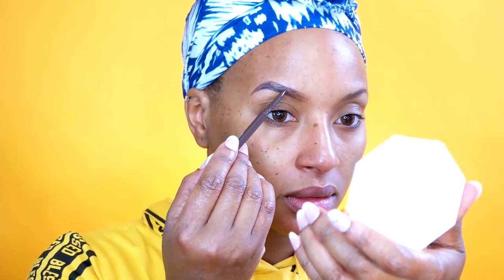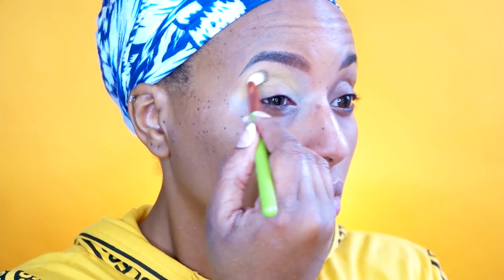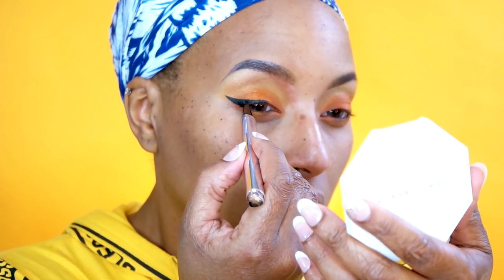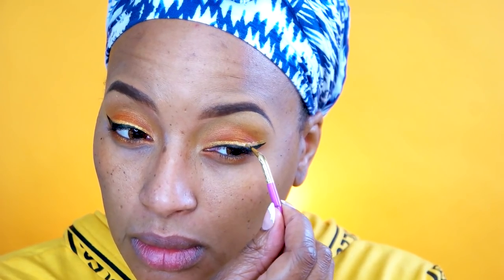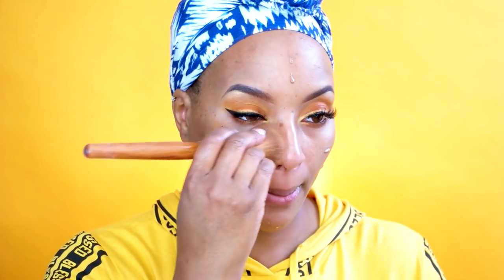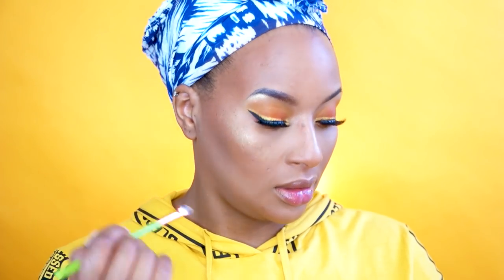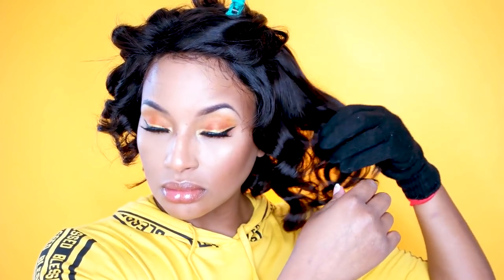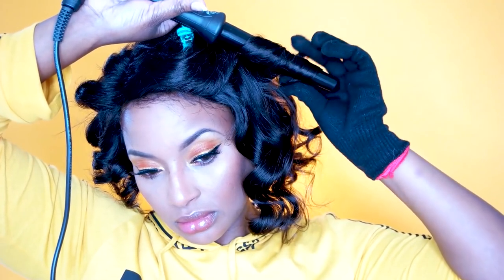GRWM ft. WowAfrican and make-up Struggletorial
The disrespect, lol!
Haaaaaaayyyy frendz!!! YA'LL SEE ME STRUGGLING?! lol!! Im trying :) These brows are abouto get tattooed if they dont stop playing me tho.

Short Wavy Brazilian Hair Bob Lace Front Wig [CBW21M]
Link to the wig:
Length: 12in
Density: 150%
Virgin Brazilian hair
Pre-plucked hairline

WowAfrican Clearance Sale is underway, starting at $79!

I would list all the palettes I used, but chile. I dont know whats going on in the beauty world, but these struggle palettes are a chalky patchy LIE HONEY! So out of respect Im only listing the one palette that didnt play me :)

Next time I will just use concealer or a true white eyeshadow base before I embarrass myself on camera again.

Juvia's Place The Nubian 2 palette
Colorpop Yes Please Chauffeur
NYX Jumbo Pencil Milk
Ulta Ultra slim brow pencil Dark Brown
Black Opal Creme Stick Foundation in Suede Mocha
Blush was Morocco from The Nubian 2 palette
Highlight FentyBeauty Trophy Wife
Lip liner NYX Suede Matte Lip liner in Downtown Beauty
FentyBeauty MatchStix in Ridiiic
Sacha Buttercup Setting Powder
Acedore 3D lashes 18
NYX Can't Stop Wont Stop Full Coverage foundation in Warm Mahoghany
FentyBeauty Flyliner cuz im black
WanderBeauty Unleashed Volume & Curl Mascara